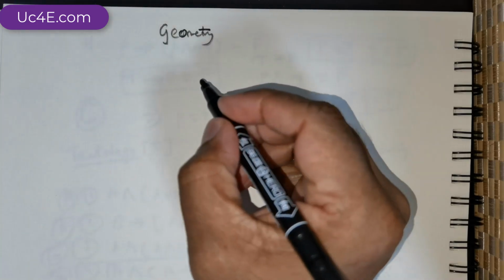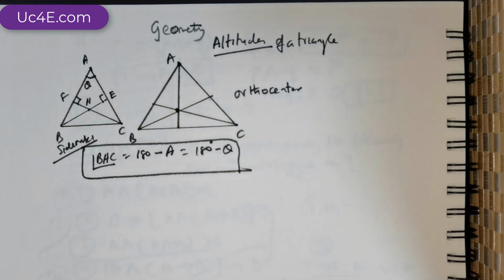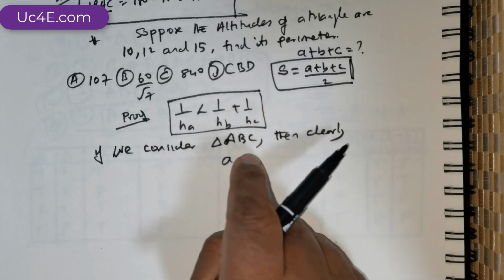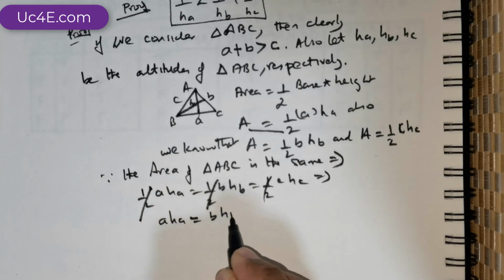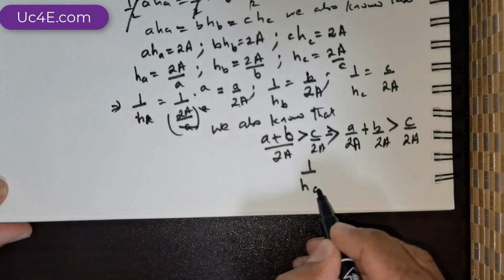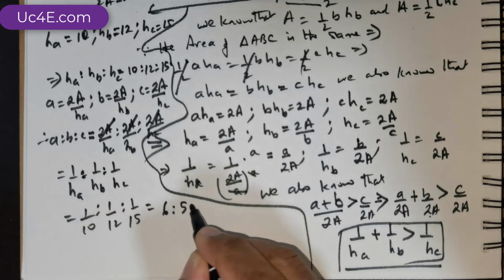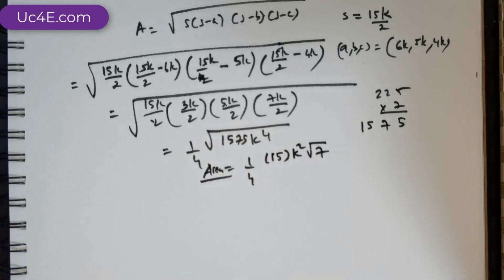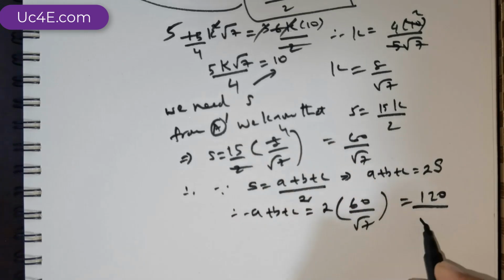Math Olympiad | Suppose the altitudes of a triangle are 10, 12 and 15, find its semi perimeter.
I have found both the Perimeter and SemiPerimeter for this question.
This is a challenging question, which requires the understanding and the utilization of several concepts.